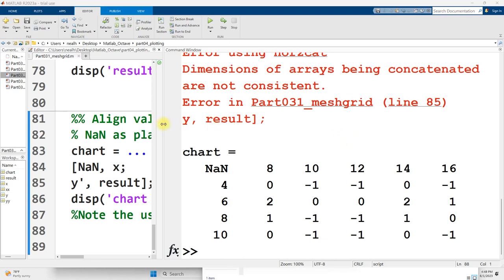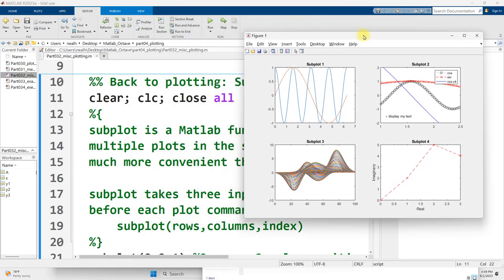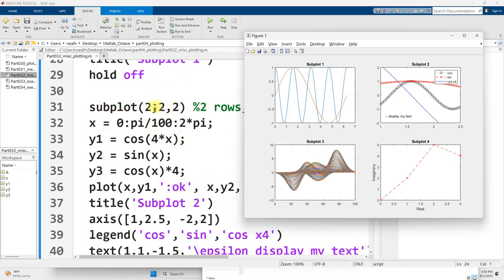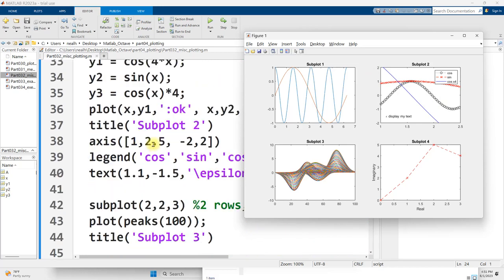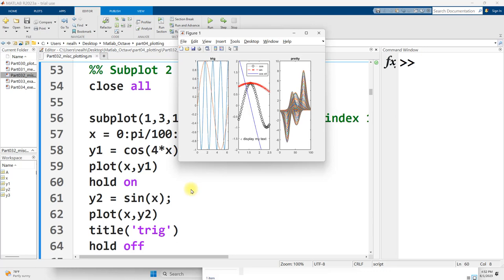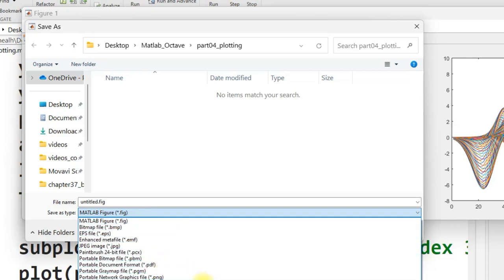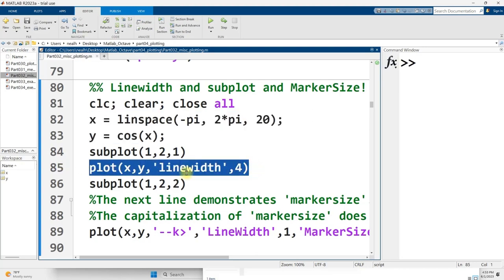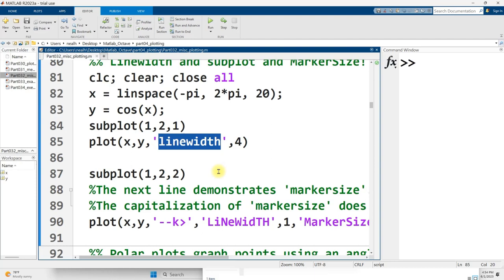Matlab: subplot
This video covers the subplot command in Matlab. All the code shown works perfectly in Octave as well.

A direct link to the code used in this video is